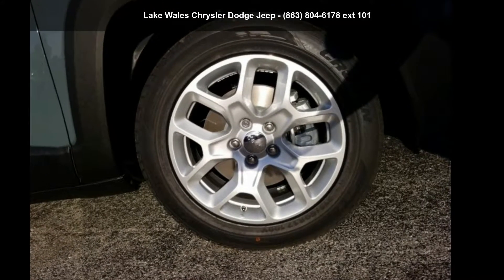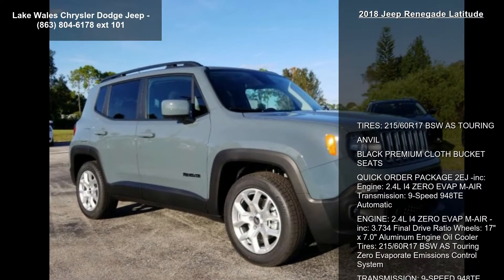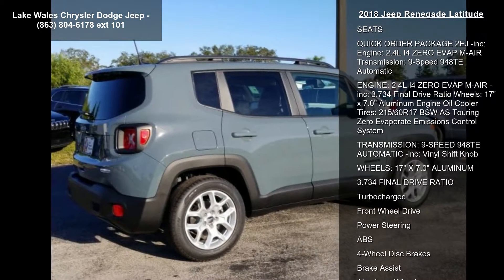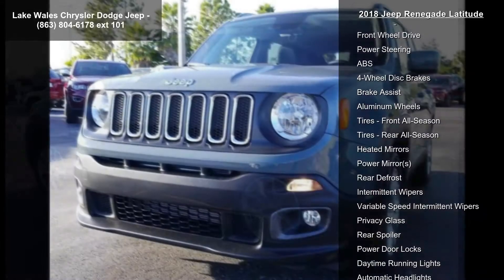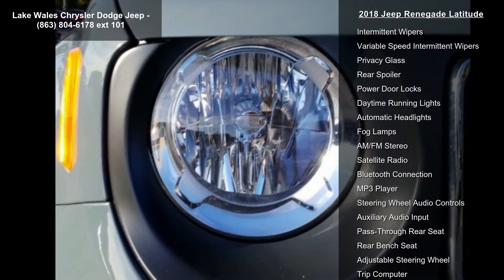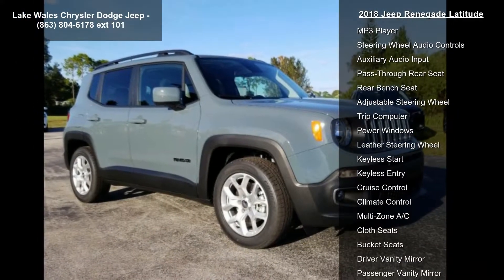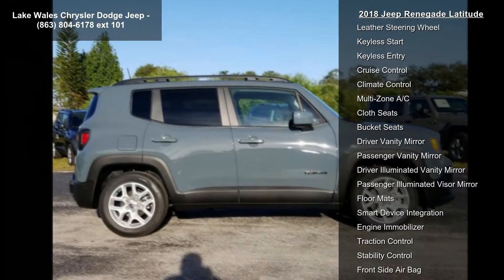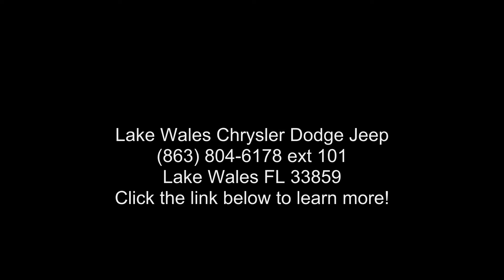2018 Jeep Renegade Latitude